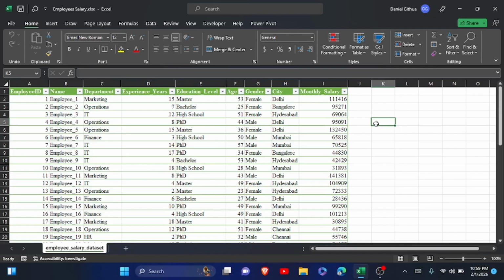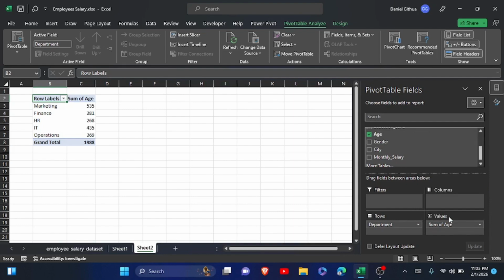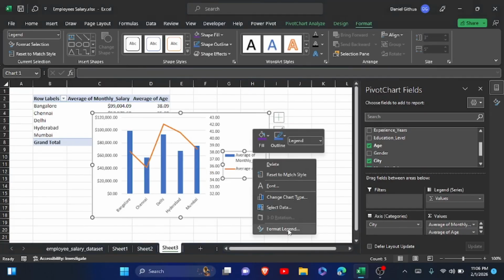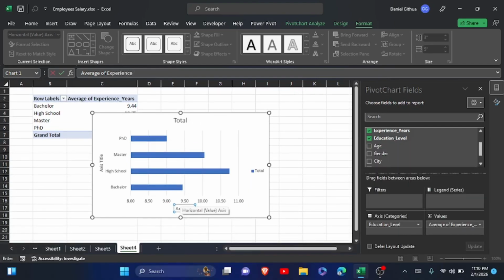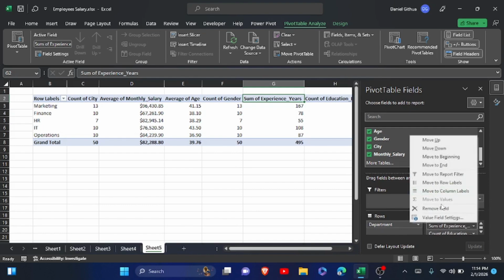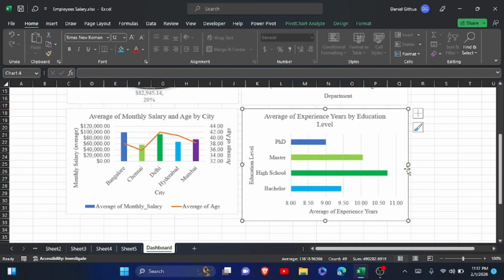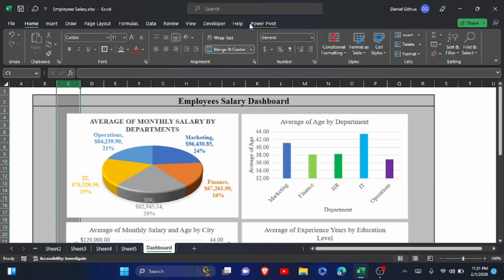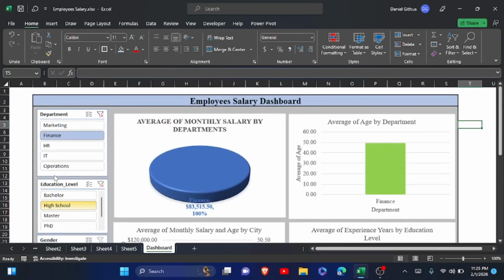📊Interactive Dashboard in excel with slicer's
In this step-by-step tutorial, learn how to create dynamic and interactive Excel dashboards. With a dashboard, you can showcase the most important information and key performance indicators (KPIs) that your organization cares about. All you need is Microsoft Excel -- there's no need for any VBA or add-ons. When you receive new data, you can easily update your dashboard to reflect the latest. You can adjust the look and feel using various themes and you can even customize the dashboard to match your organization's color scheme. Once you finish, you can share out your dashboard easily for others to consume.

Unlock the full power of Excel by learning how to build interactive dashboards that impress and inform! In this step-by-step tutorial, you’ll discover how to combine charts, slicers, KPIs, and dynamic visuals into a professional dashboard that updates instantly with your data. Whether you’re a student, analyst, or business professional, this guide will help you transform raw numbers into actionable insights.

👉 What you’ll learn:

How to design clean and professional dashboards in Excel

Using slicers and pivot tables for interactivity

Best practices for layout, color, and clarity

Tips to make your dashboards mobile-friendly and presentation-ready

By the end of this video, you’ll be able to create dashboards that wow your audience and make data-driven decisions with confidence.